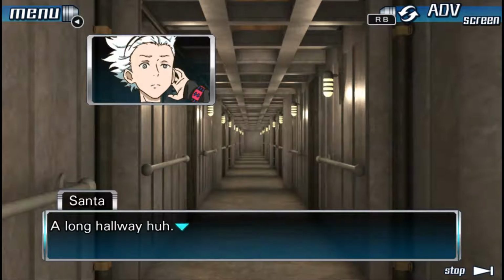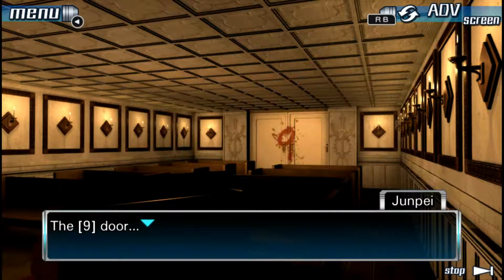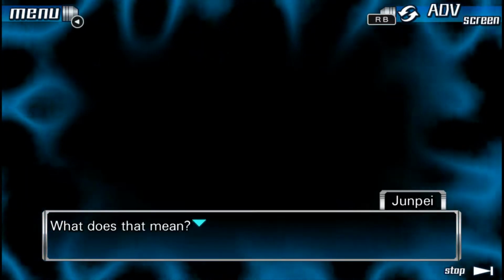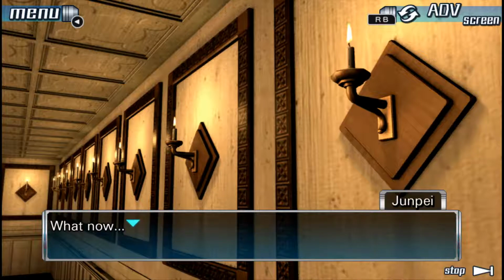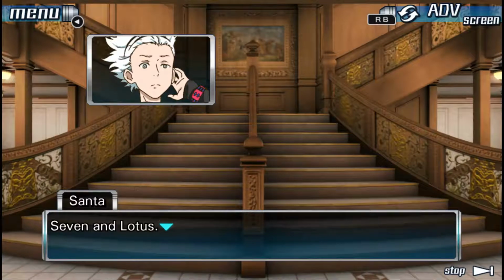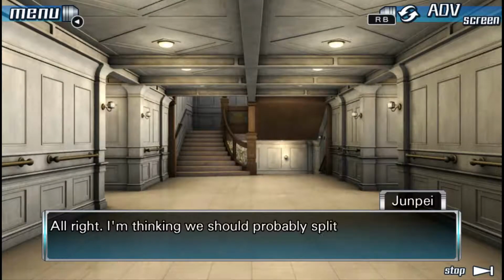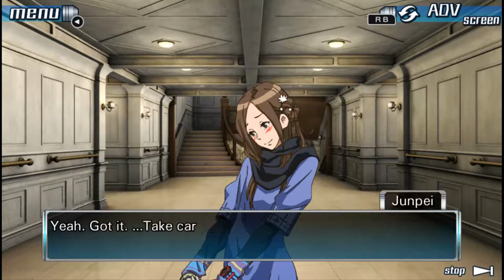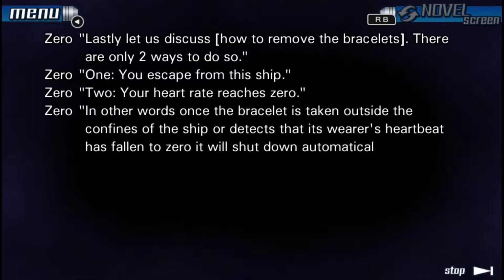999: Nine Hours, Nine Persons, Nine Doors Walkthrough Part 29 (KNIFE ENDING) No Commentary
999: Nine Hours Nine Persons Nine Doors Walkthrough Part 1 No Commentary Gameplay
999: Nine Hours Nine Persons Nine Doors Walkthrough Part 29 KNIFE ENDING No Commentary Gameplay

Nine Hours, Nine Persons, Nine Doors is a visual novel adventure game developed by Chunsoft. The game is the first installment in the Zero Escape series, which also includes Virtue's Last Reward and Zero Time Dilemma. It was released in Japan in 2009 and in North America in 2010 for the Nintendo DS, with an iOS version following in 2013 in Japan and 2014 in the rest of the world. A high-definition remake was published in 2017 for Microsoft Windows, PlayStation 4, and PlayStation Vita, as part of the Zero Escape: The Nonary Games bundle, together with Virtue's Last Reward.

The story follows Junpei, a college student who is abducted along with eight other people and forced to play the "Nonary Game," which puts its participants in a life-or-death situation, to escape from a sinking cruise liner. The gameplay alternates between two types of sections: Escape sections, where the player completes puzzles in escape-the-room scenarios; and Novel sections, where the player reads the game's narrative and makes decisions that influence the story, making it branch into six different endings. The whole plot is not revealed in just one playthrough; the player has to reach the one "true" ending to get all the information.